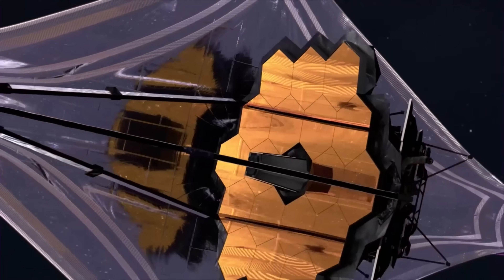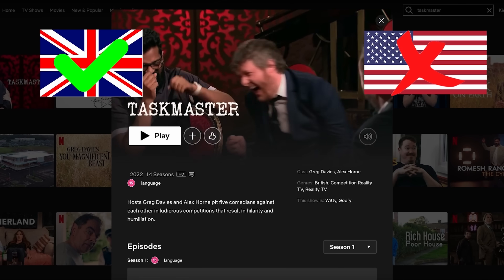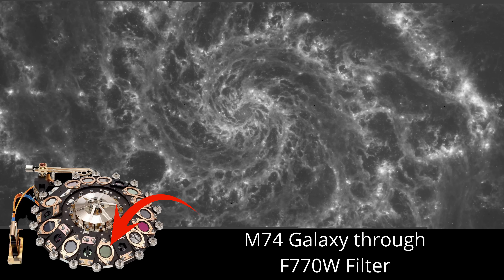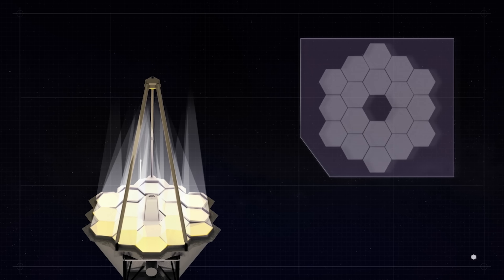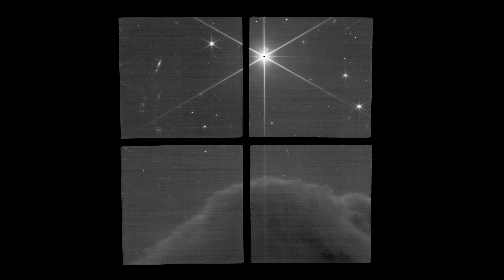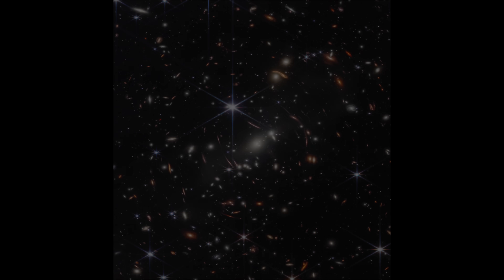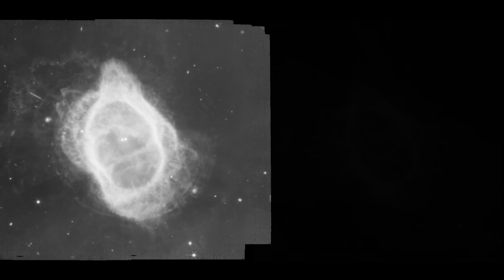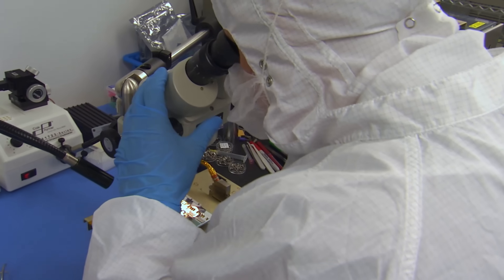What Do Unedited JWST Photos Actually Look Like?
What do astrophotos from NASA's James Webb Space Telescope look like before they're edited?